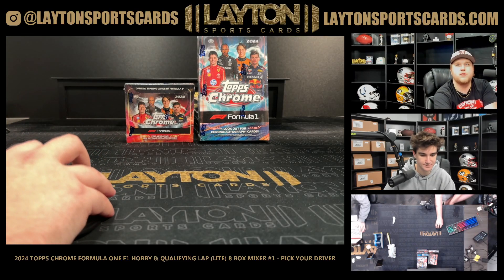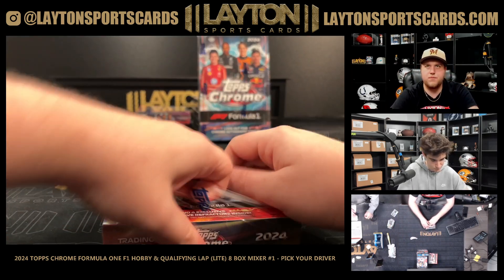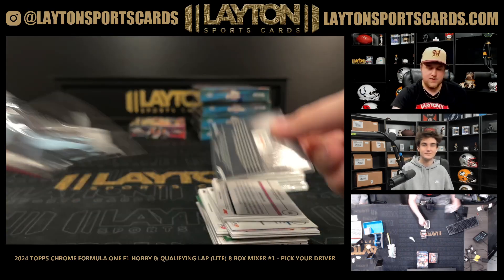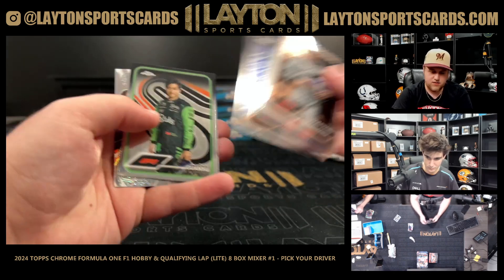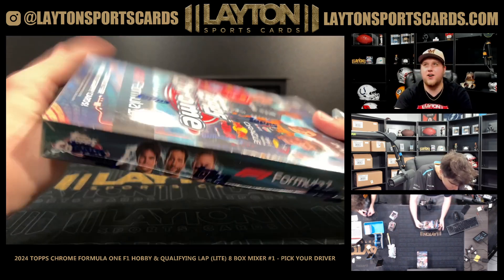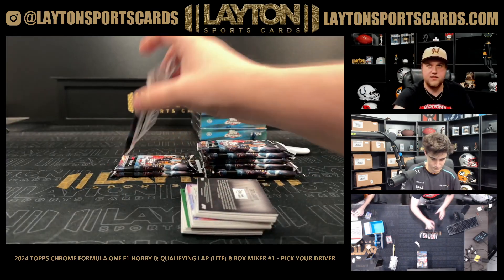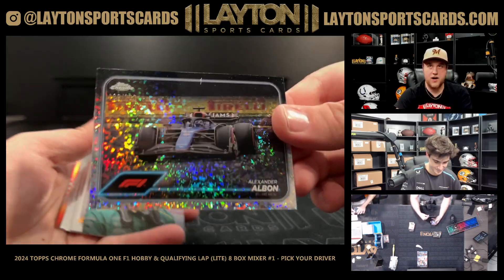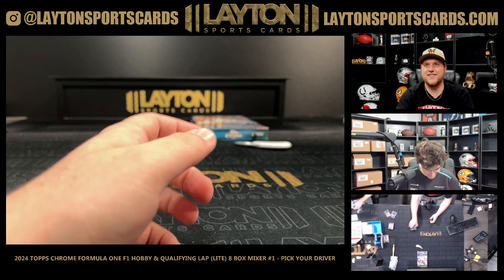2024 Topps Chrome Formula One F1 Hobby & Qualifying Lap Lite 8 Box Mixer #1 PICK YOUR DRIVER